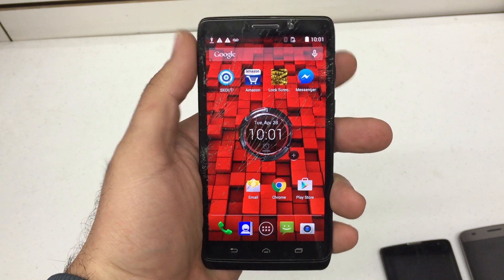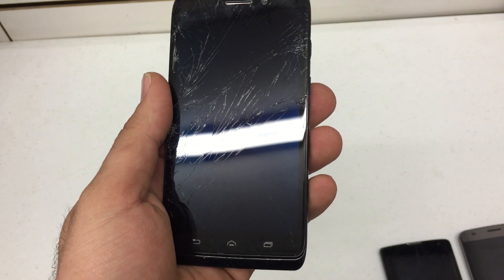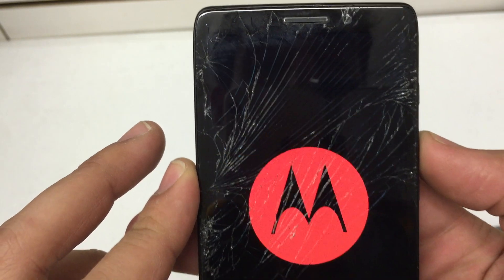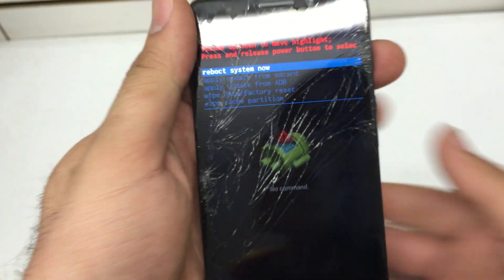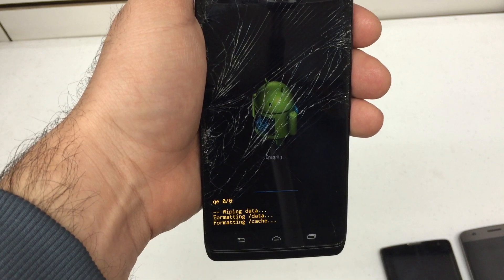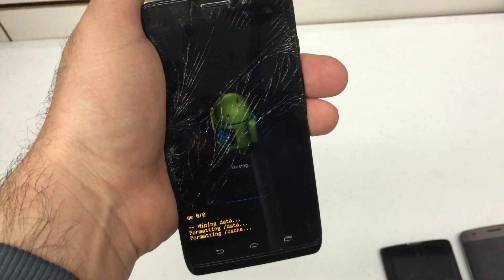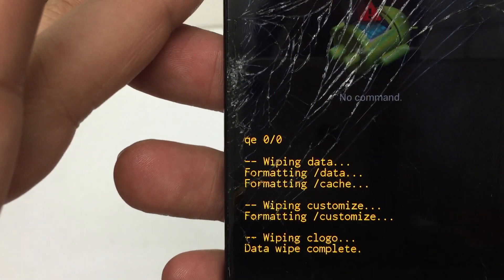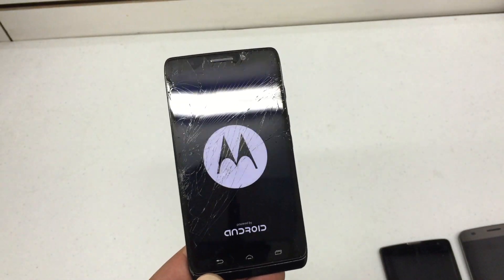How to hard reset the Droid Ultra Verizon Wireless Remove Password Android 4.4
Remove Password

Android 4.4

Volume Down and Power

Follow the recovery menu steps in video